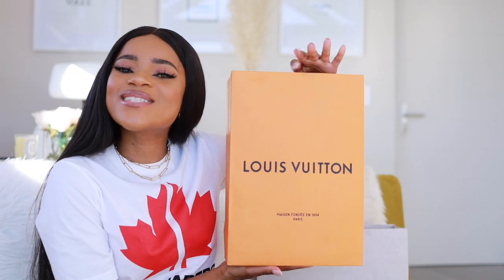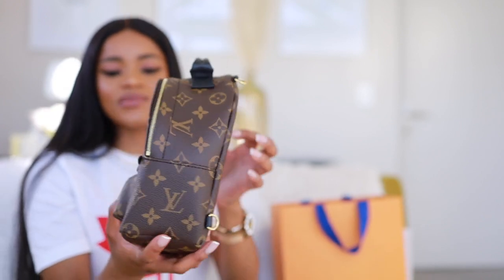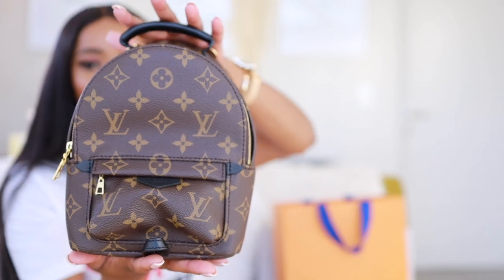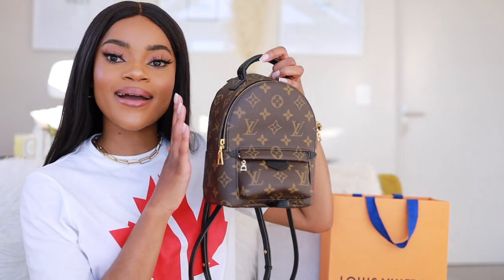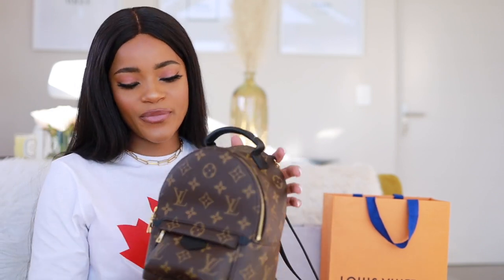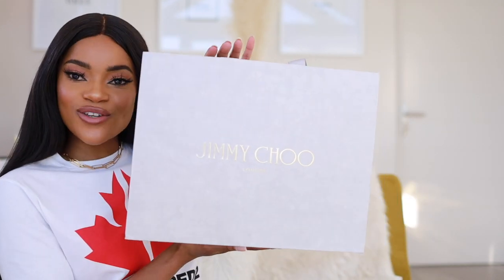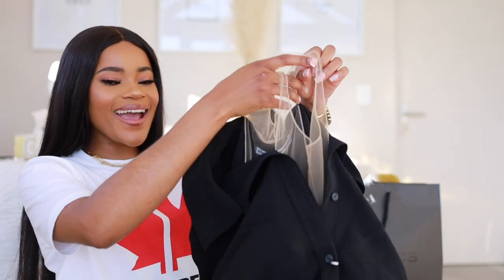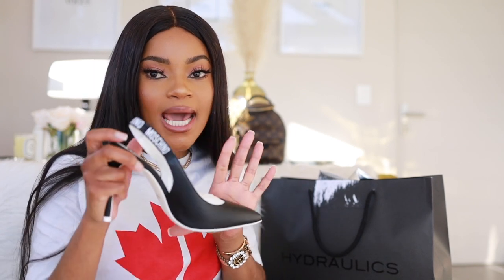LOUIS VUITTON PALM SPRINGS BACKPACK MINI | LUXURY TRY ON HAUL | SOUTH AFRICAN YOUTUBER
Hello my beautiful people, it’s finally here!! My Louis Vuitton Palm Springs Backpack Mini unboxing, luxury try on haul.

Over a few weeks I got these luxury items and I left them unboxed to share them with you, I have listened to your requests and added the prices of each item and where you can get them.

Items mentioned are:
Louis Vuitton Palm Springs Backpack Mini from Louis Vuitton
Heels from Jimmy Choo
Dress by Alexander Wang from Hydraulics
Heels by Moschino from Hydraulics